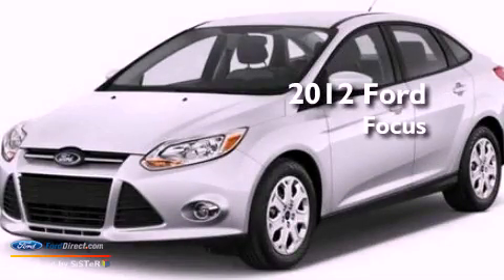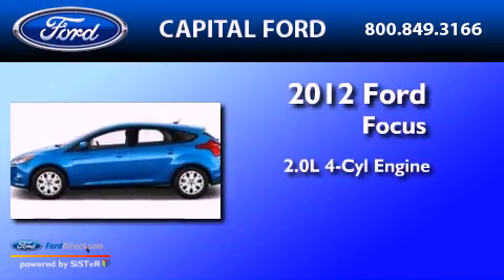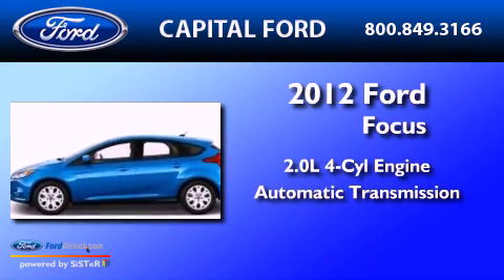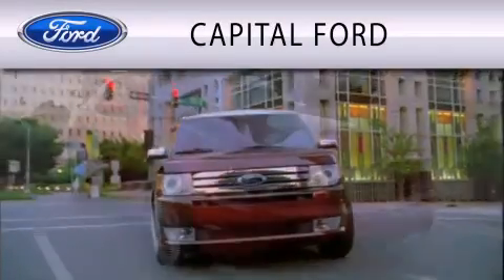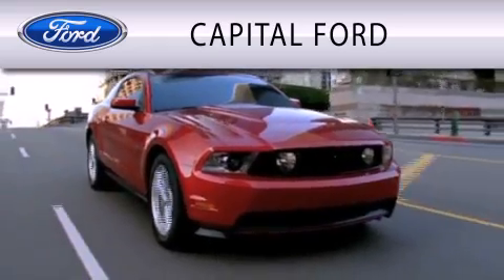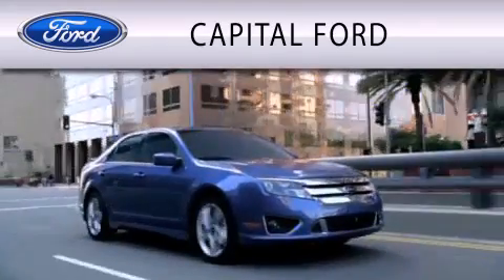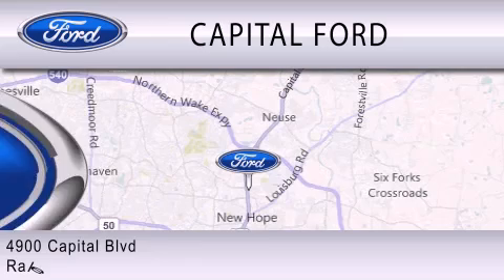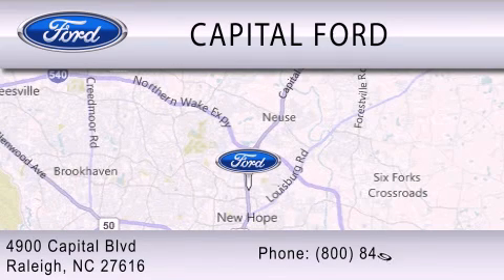2012 Ford Focus Raleigh NC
Year : 2012
 Make : Ford
 Model : Focus
 Engine : 2.0L I4 16V GDI DOHC FLEXIBLE FUEL
 Trans . : 6-SPEED AUTOMATIC
 Exterior : BLUE CANDY TINT

 4900 Capital Blvd.

 2012 Ford Focus Raleigh NC